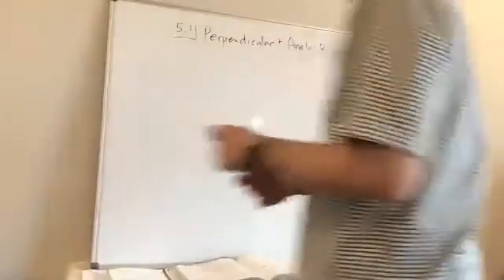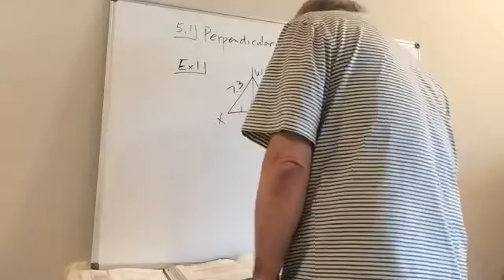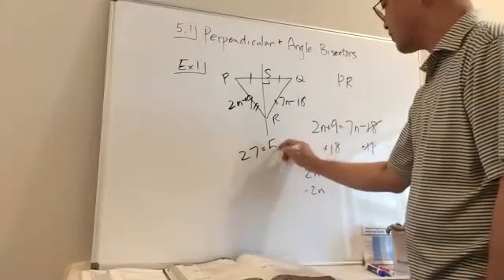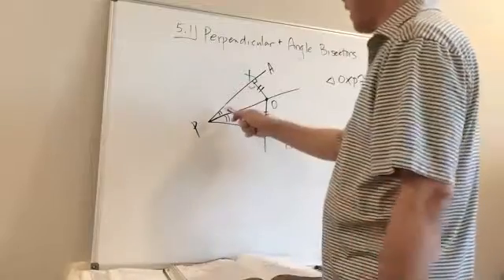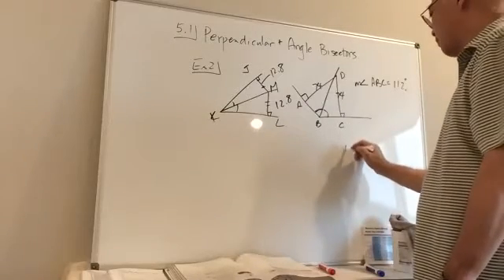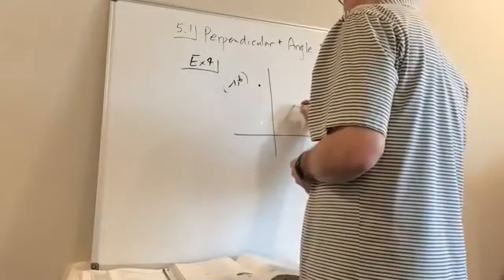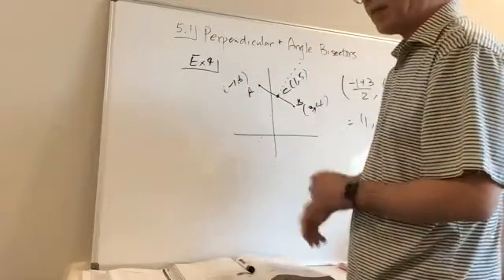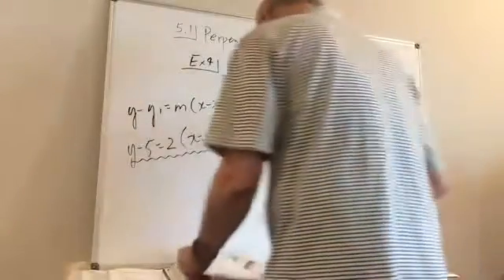Geometry Ch 5.1 20-21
Perpendicular and angular Bisectors